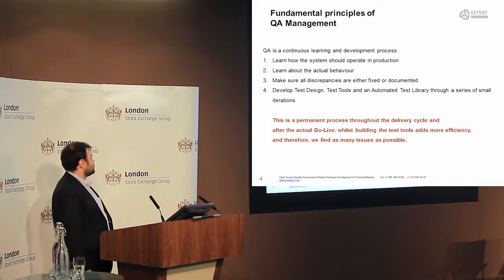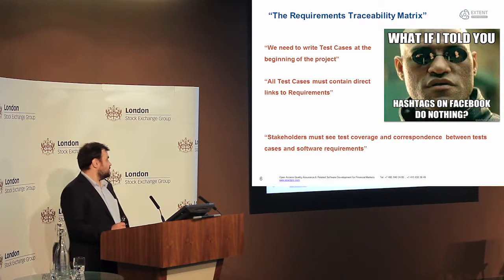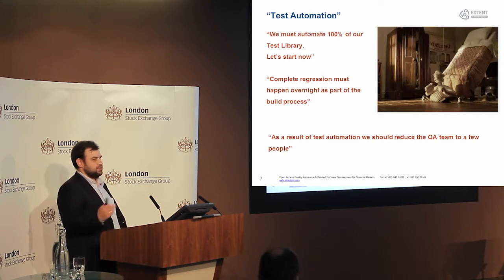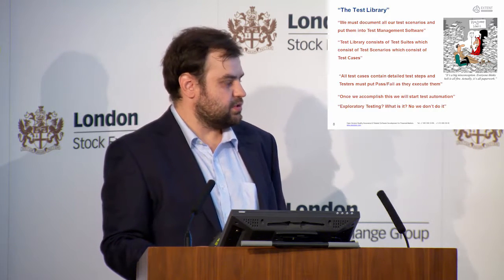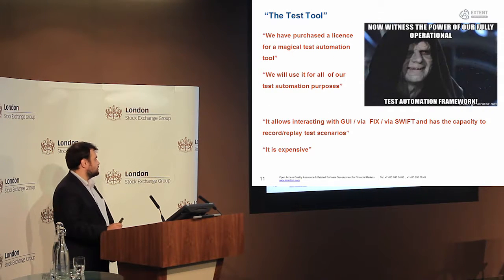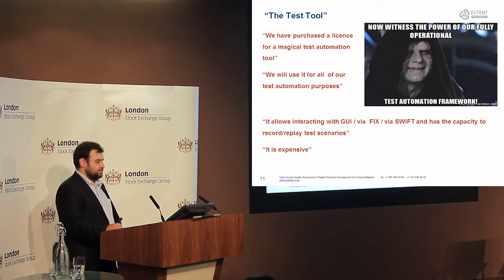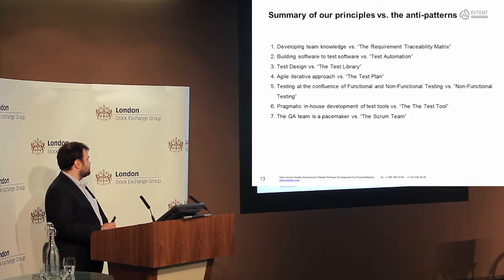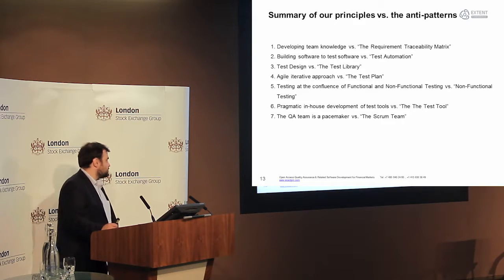EXTENT-2016: Managing QA for Complex Systems in Agile Development Framework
EXTENT-2016: Software Testing & Trading Technology Trends
22 June, 2016,  10 Paternoster Square, London

Managing QA for Complex Systems in Agile Development Framework
Alexey Zverev, CEO, Exactpro, LSEG